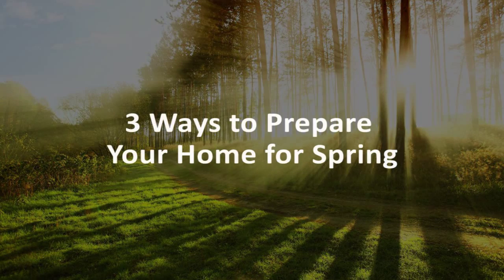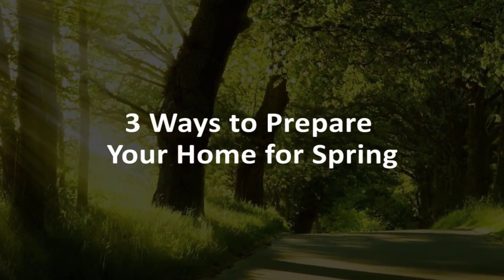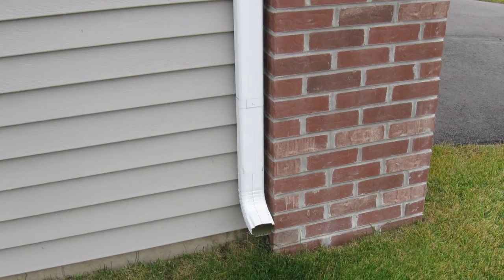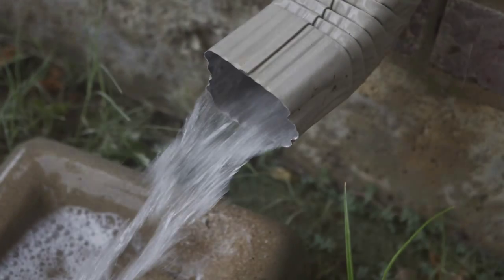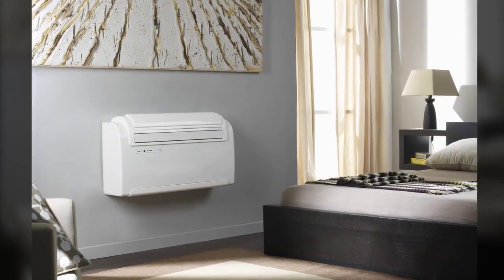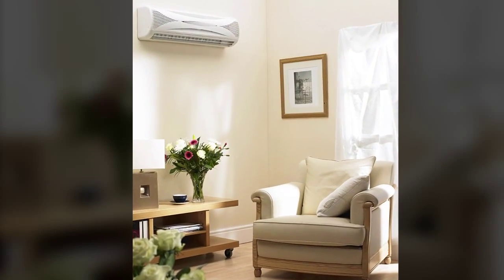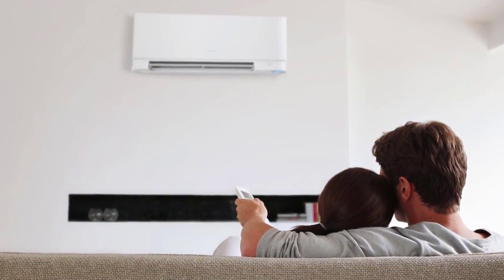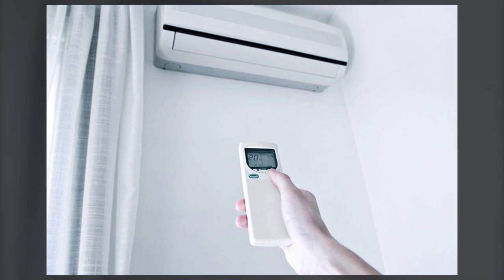Spring Home Preperation Tips Video II